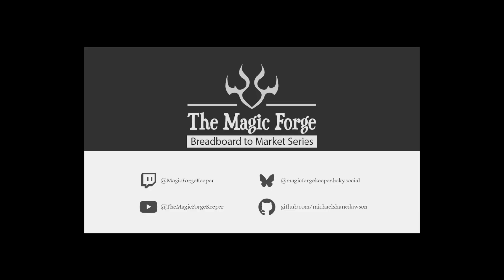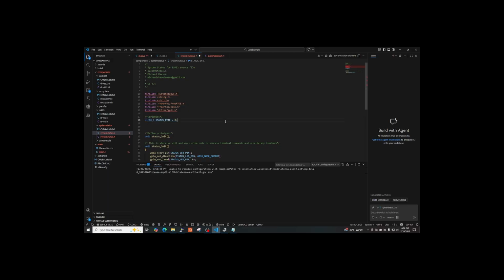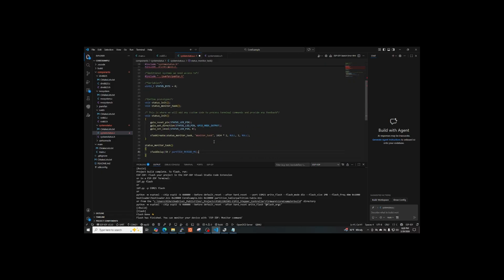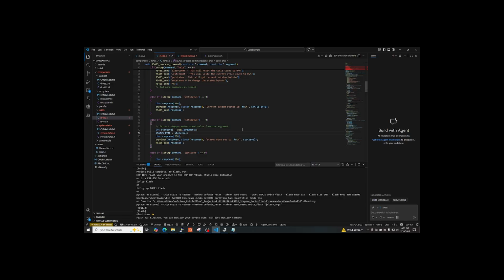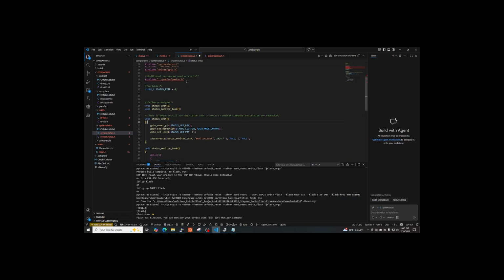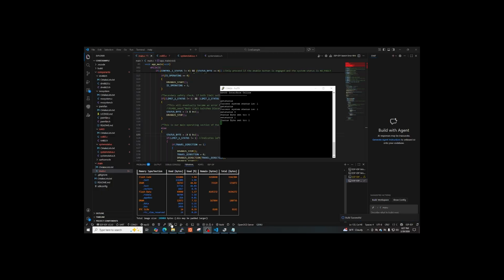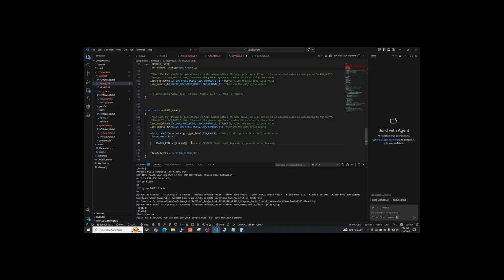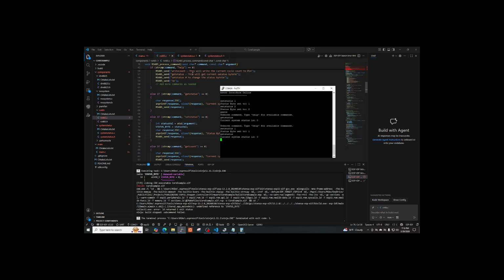Part 72 Breadboard to Market - Still Coding the Test Fixture!